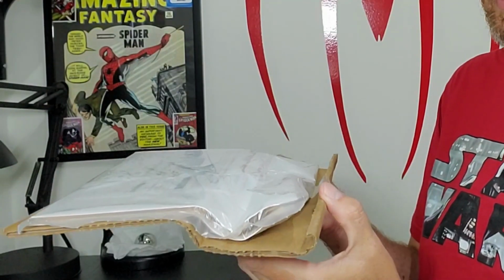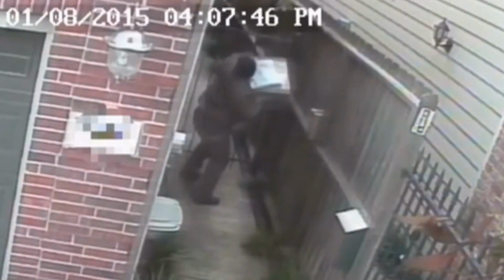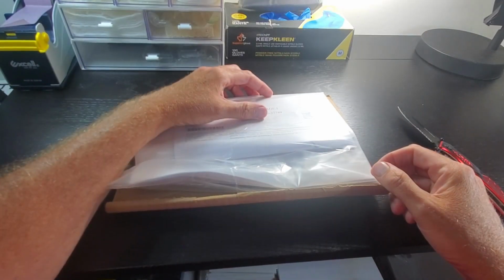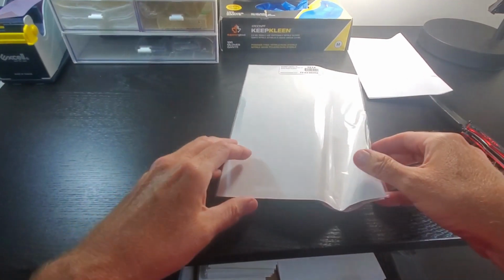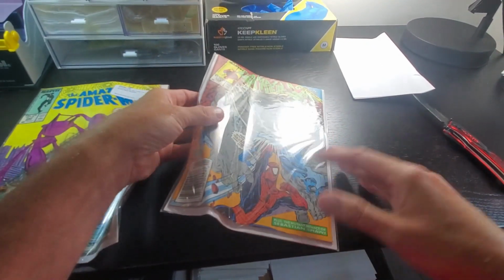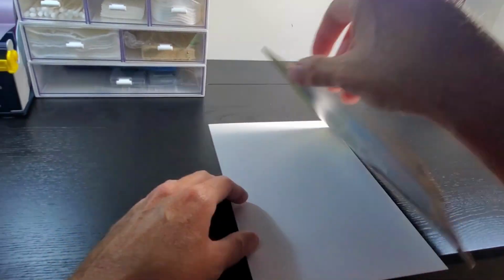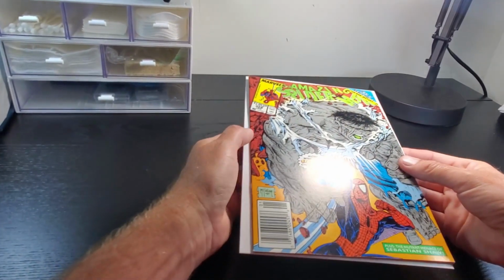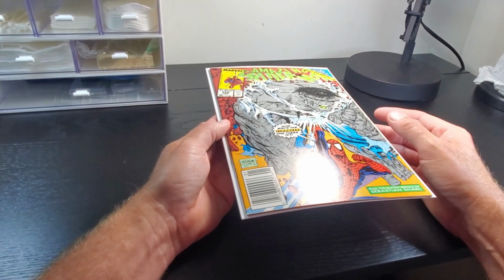UPS Destroyed Two Rare MyComicShop.com Finds | Can They Be Salvaged?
I received a couple of rare books today and was horrified at how they were shipping. Unfortunately, they were heavily damaged. In this video, I discuss my experience with mycomicshop.com, how it was resolved, and my attempt to salvage the damaged comics by pressing them.

I sometimes sell the books featured on this channel! Here is the link to my shortboxed inventory

Happy collecting!